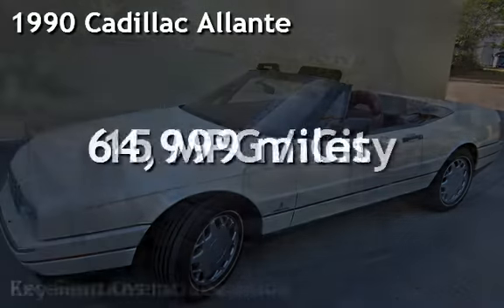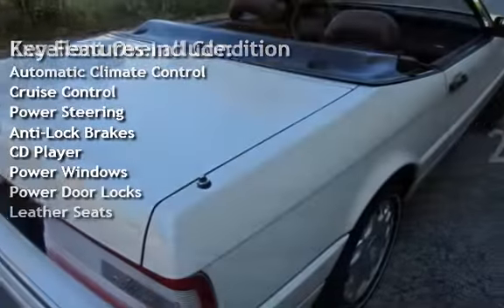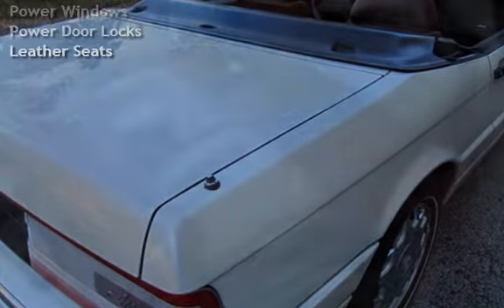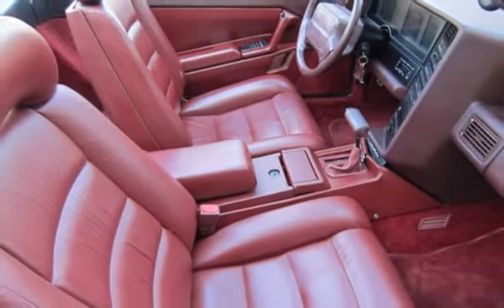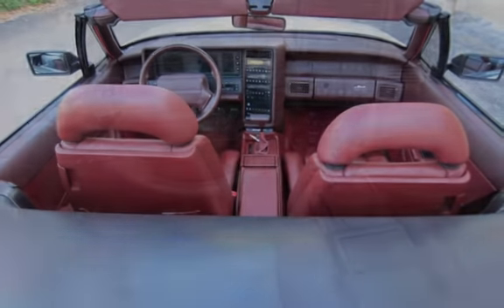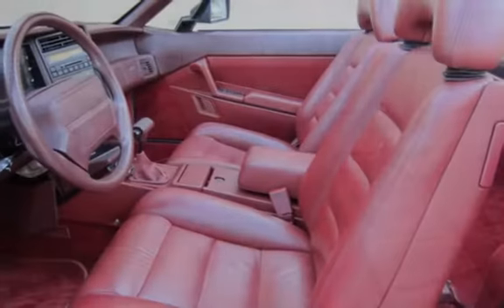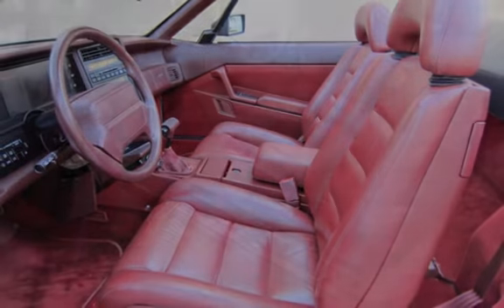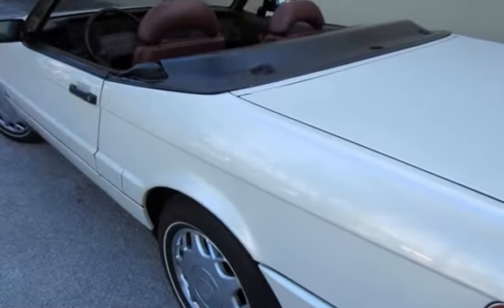1990 Cadillac Allante for sale in Delray Beach, FL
This classic1990 Cadillac Allante convertible is Nice and Clean WHITE with RED interior ! A Stunning looking Car with Very Low 65k miles!